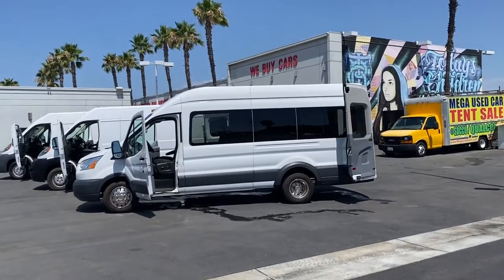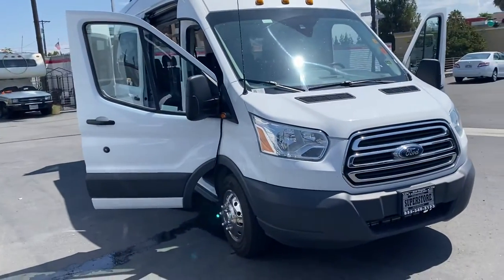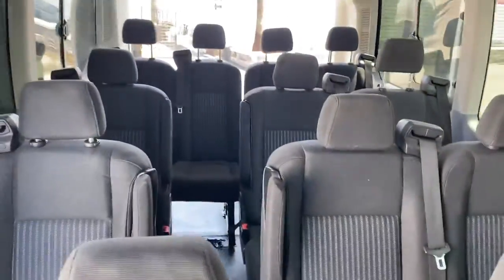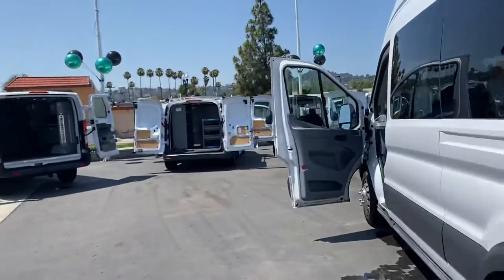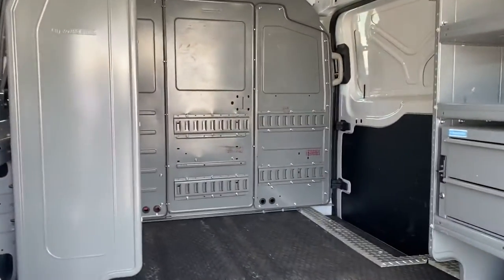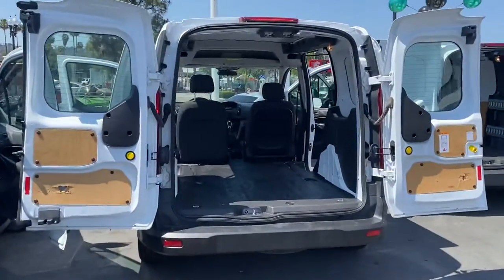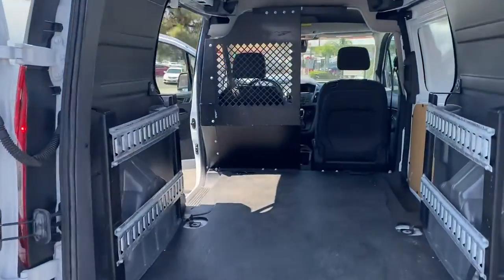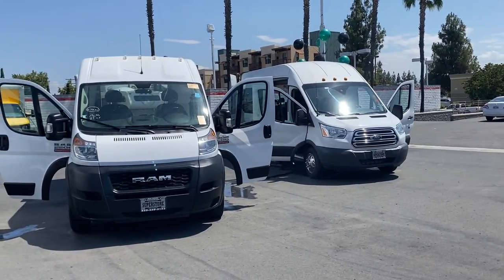You Know what time it is…. Cargo Vans